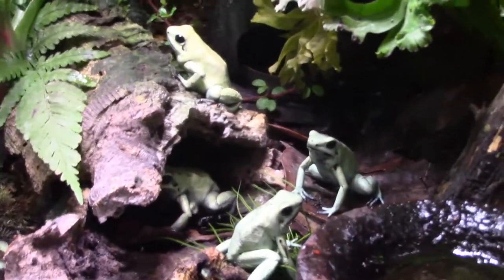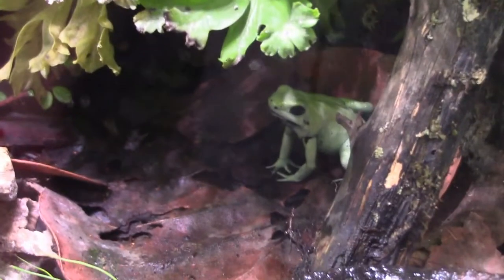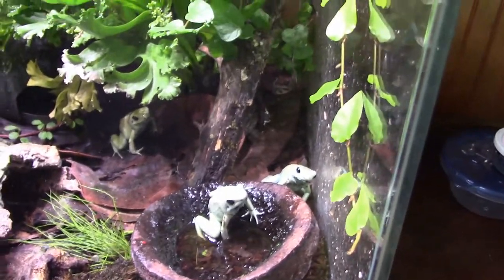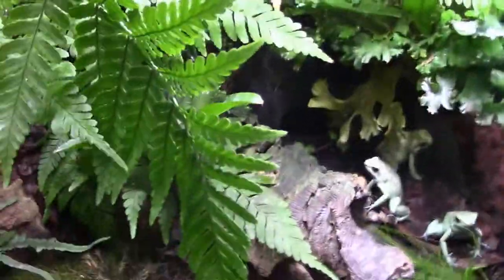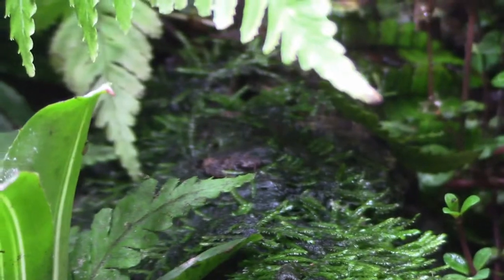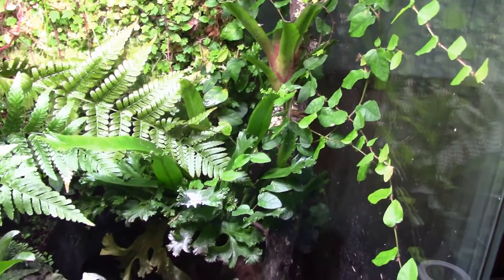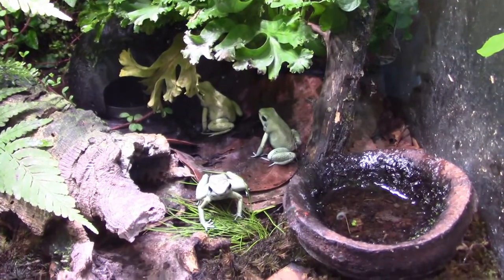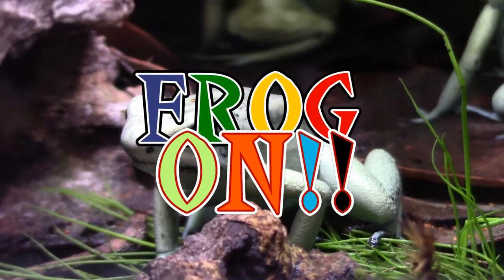I'm Baaaacccckkkkk! Time for an update!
Hey my Ninjas it's been over a month since my last video! Just letting you guys in on some new info and what i've been up to.